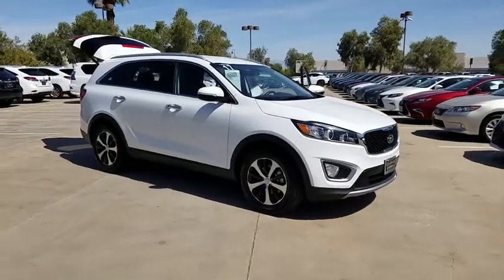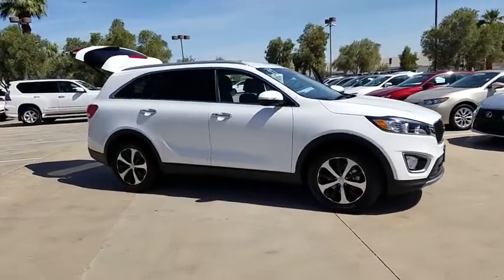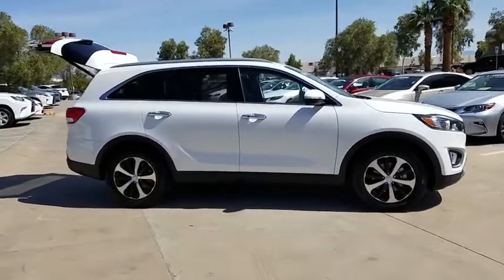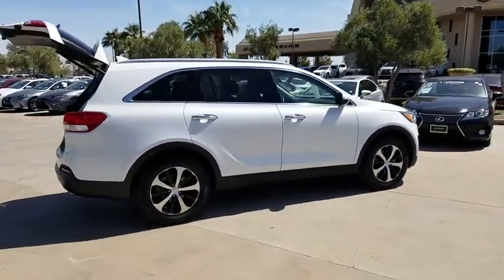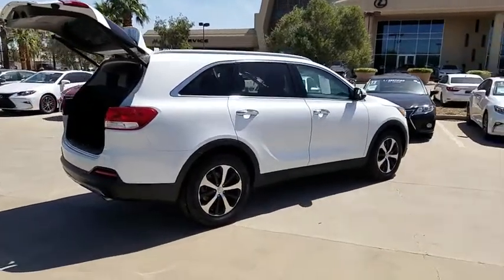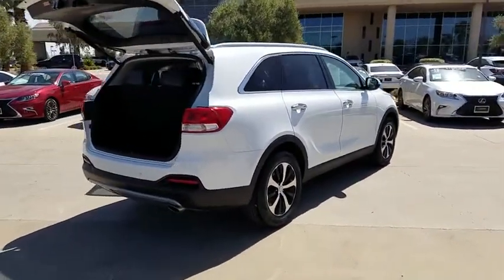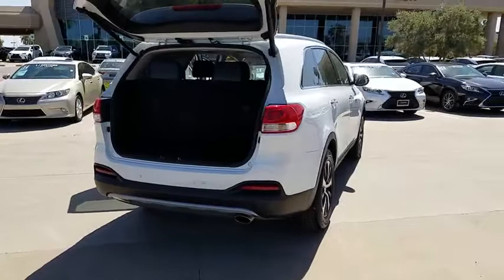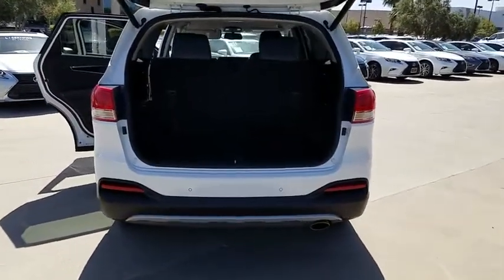2017 KIA SORENTO Las Vegas, Henderson, St. George, Cedar City, Summerlin, NV 0PH19117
Snow White Pearl Used 2017 KIA SORENTO available in Las Vegas, Nevada at Lexus of Henderson. Servicing the Henderson, St. George, Cedar City, Summerlin, NV area.